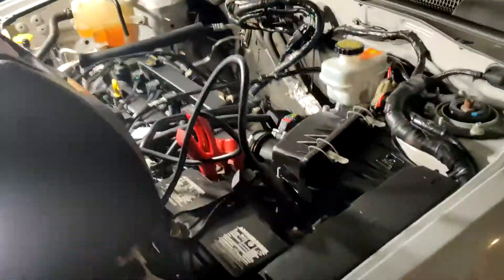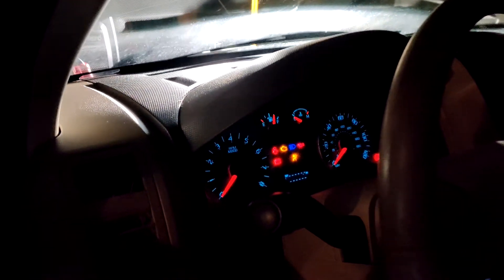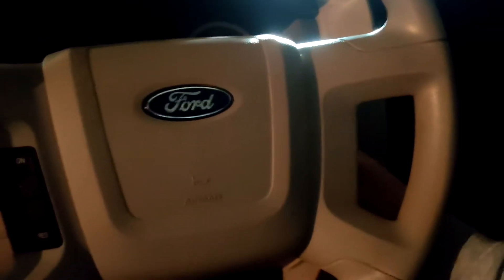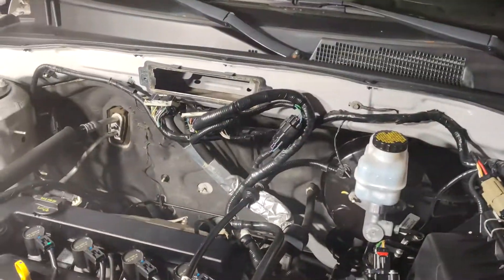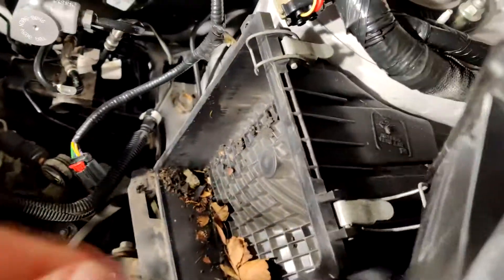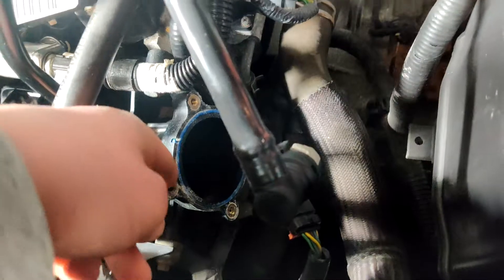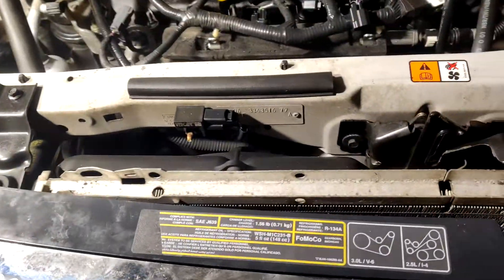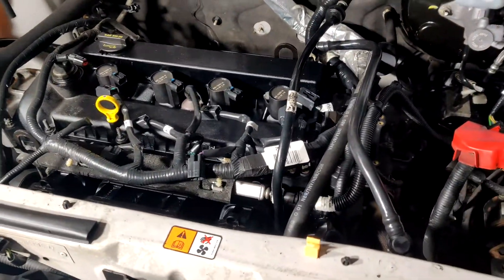Ford Escape EV Conversion: Episode 1 - Teardown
I'm converting a 2010 Ford Escape (FWD, 4-cylinder engine, 5-speed manual transmission) to an electric vehicle. In this video, I begin tearing out the parts that I won't need when this car runs on electricity.